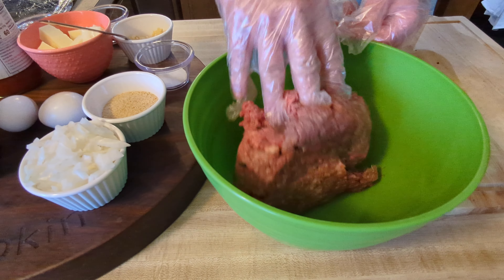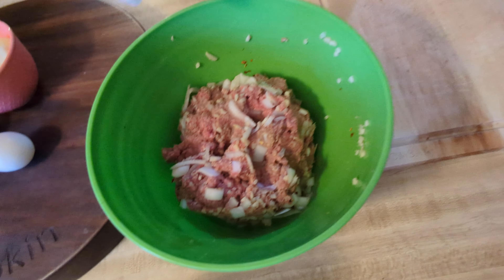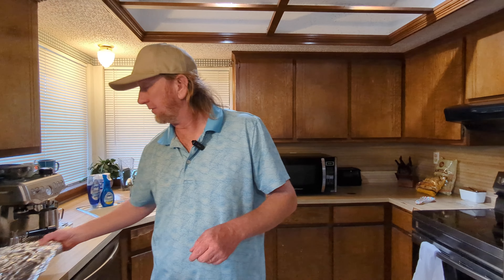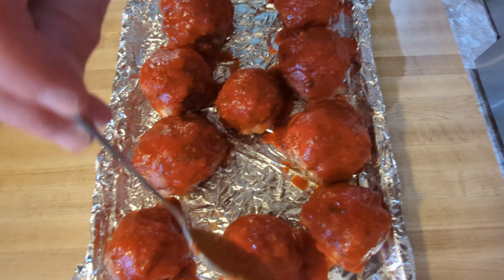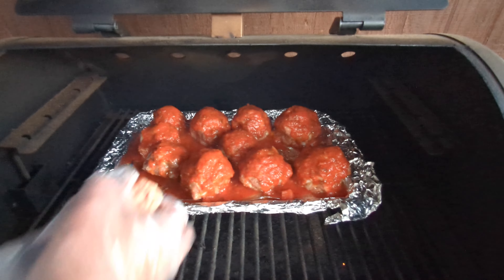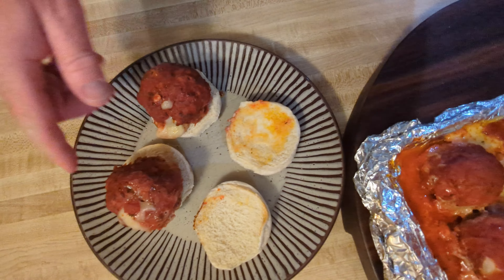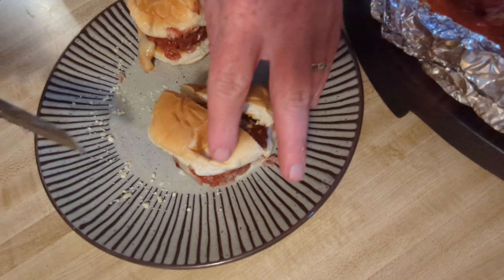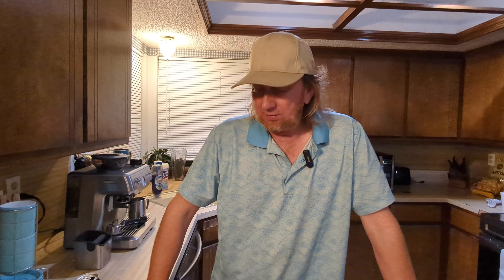The EASIEST Way To Make Irresistible Meatball Marinara Sliders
Join me in this mouthwatering journey as I whip up delicious Meatball Marinara Sliders! With simple steps and fresh ingredients, these sliders are guaranteed to be a hit at any gathering. Watch now and satisfy your cravings!